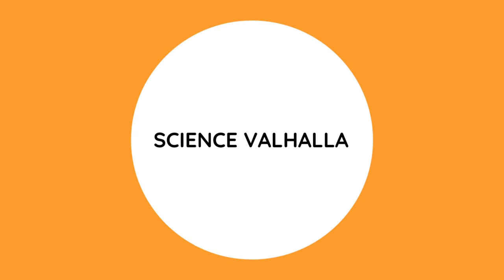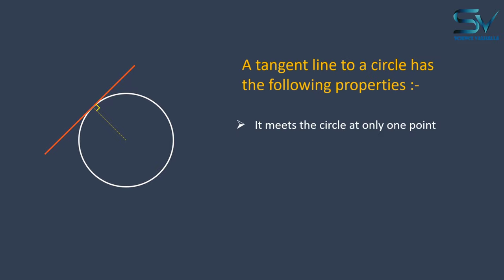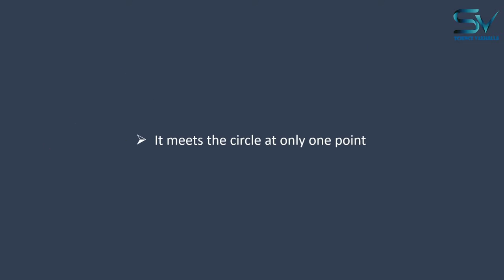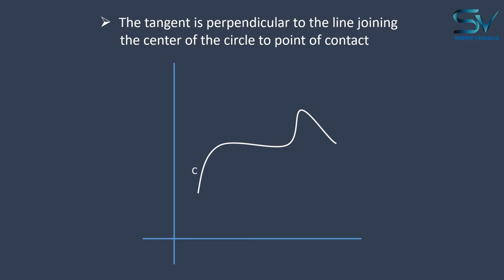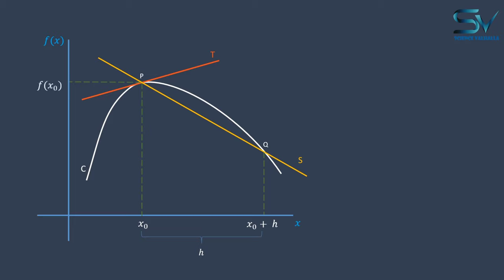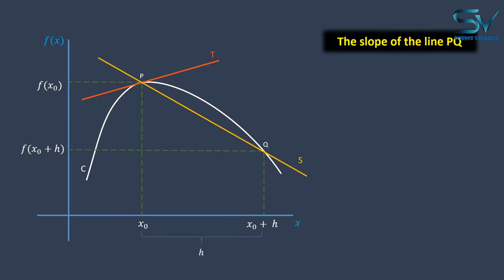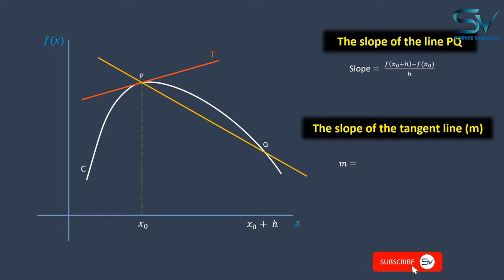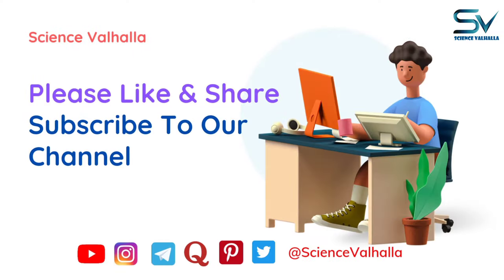Properties of the tangent to the circle and curve | Slope of a tangent line using limits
Hi, welcome again to our YouTube channel Science Valhalla. In today's video, Properties of the tangent to the circle and curve and Slope of a tangent line using limits. We will see the properties of a tangent line to a circle, and we will try to apply those properties of a tangent line to a curve. Using the properties of the tangent line to a circle, we can't define a tangent line for a curve. After that, we will see the slope of the tangent line, how can we find slope of tangent line using limits. In the next videos, we will define again the slope of tangent line using derivative but in this particular video, we will find the slope of a tangent line using secant lines. We will see the slope of tangent line formula and finally we will find equation of tangent line.

 I hope you will enjoy the animated video.

Other related questions:-

"slope of tangent line using limits calculator"
"slope of tangent line using limits"
"how to find the maximum slope of a tangent line"
"how to find the slope to a tangent line"
"find the slope of the tangent line to the graph of the function at the given point"
"tangent line definition"

Our channel is about Science & Mathematics topics. We cover lots of cool stuff about science  & mathematics.